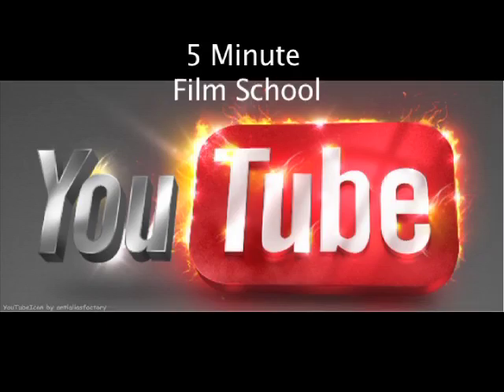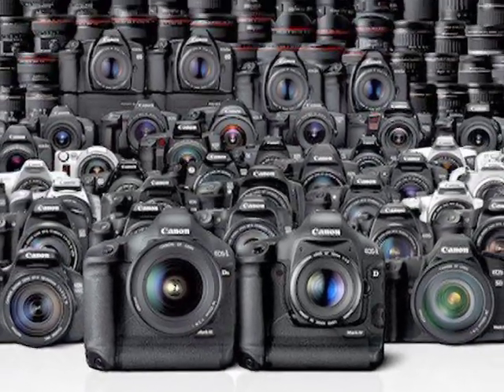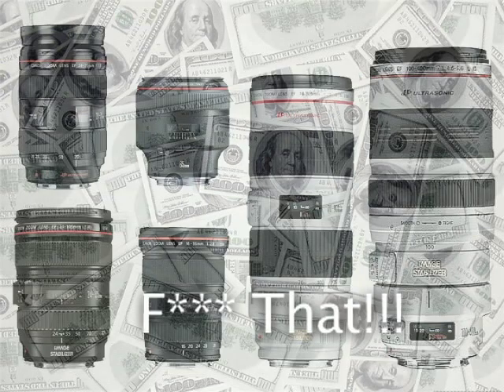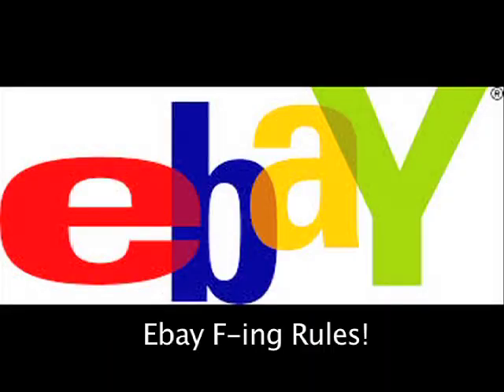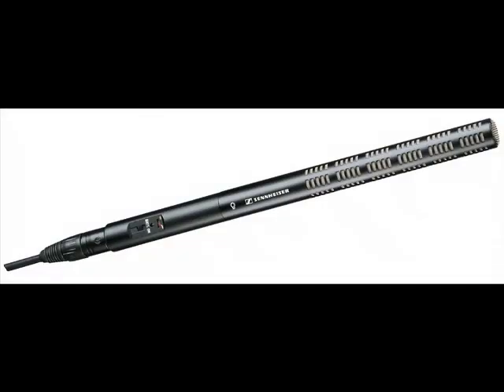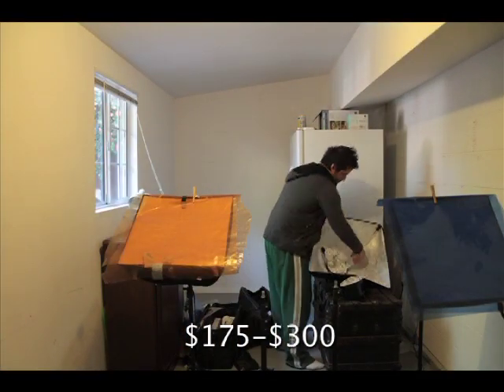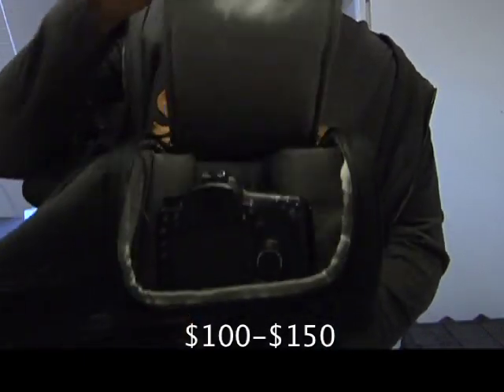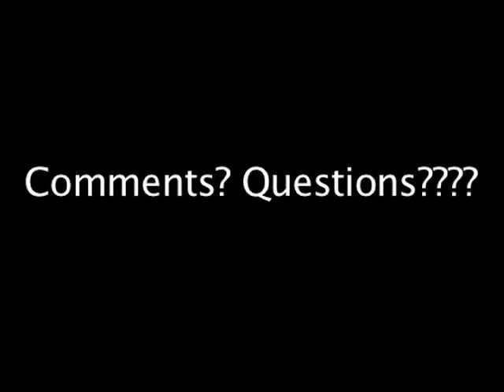5 Minute Film School- How to pick the right gear and shoot for nothing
Small series of pieces imparting some tricks I've learned over the years that have enabled me to shoot full feature length films for less than most people pay in rent for a couple of months without the quality of the piece suffering.

This episode takes you through my suggested kit.